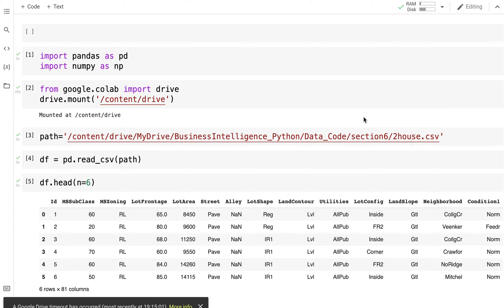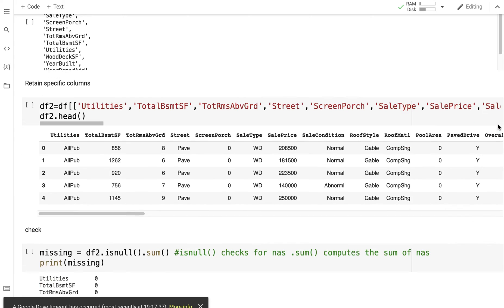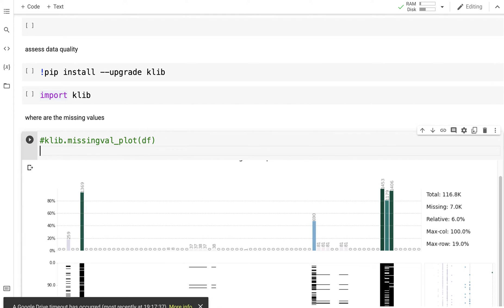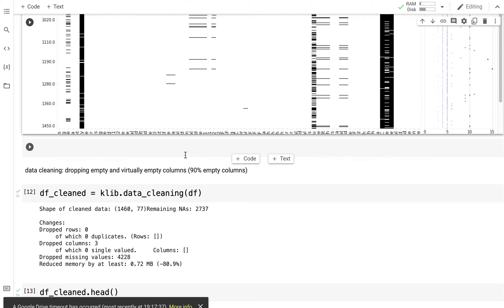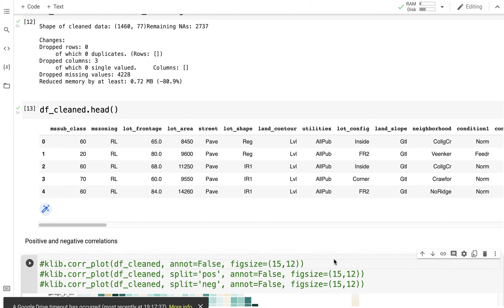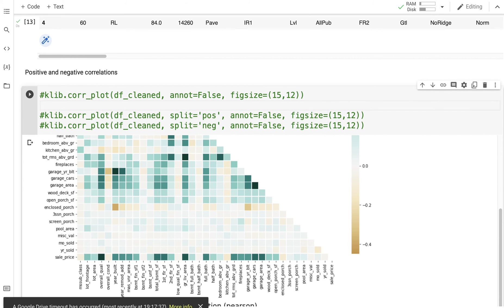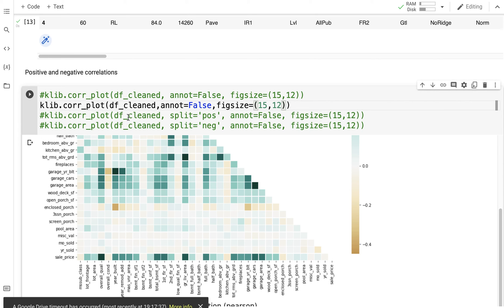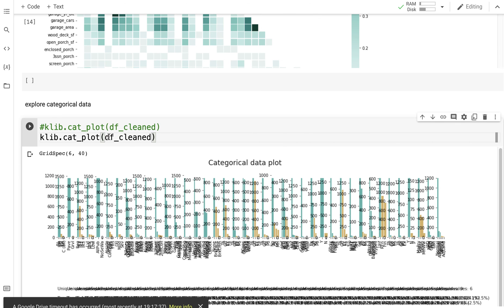Quick Data Quality (DQA) Assessment in Python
Data quality assessment is central to building good machine learning models. Python package 'klib' allows for rapid data quality assessment and preliminary plotting. Here is a brief use-case study